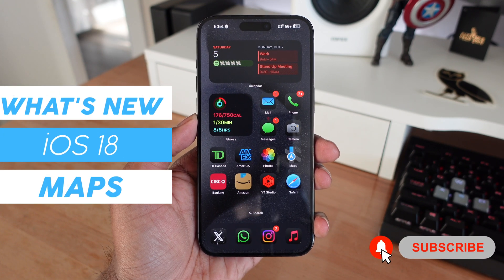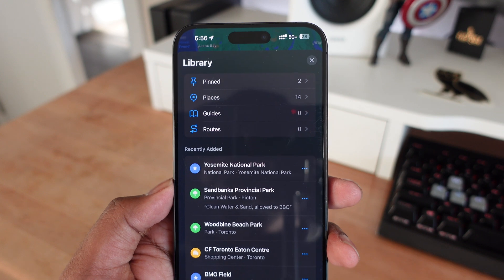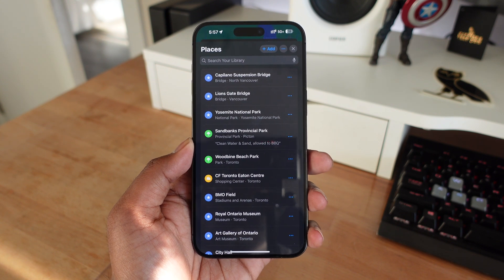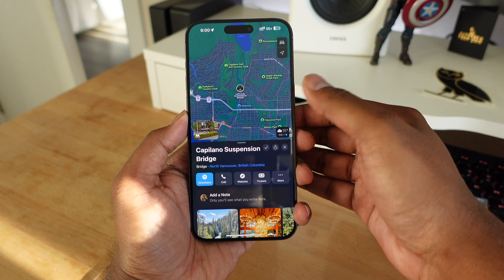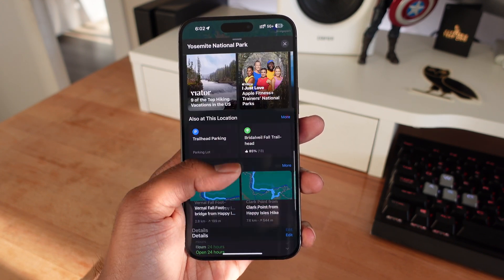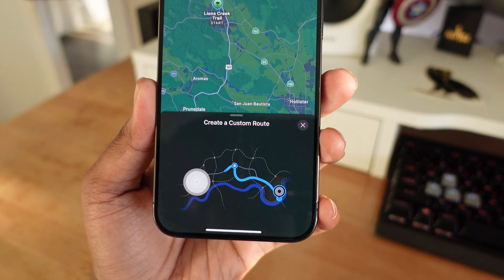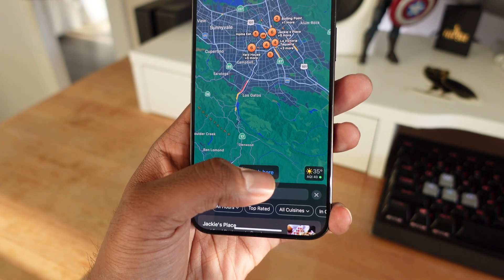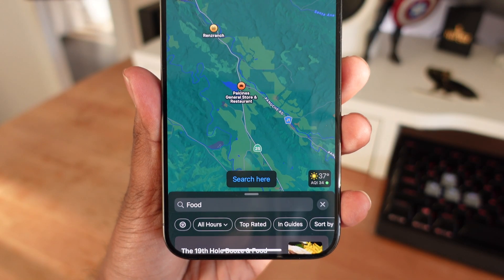Best New Features in Apple Maps on iOS 18 - Map Notes, Saved Places, Hiking Trails & More!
With iOS 18 Apple introduced a handful of new feature for Apple Maps. In this video we take a look at all the new features and changes we can find in Apple Maps on iPhone with iOS 18.